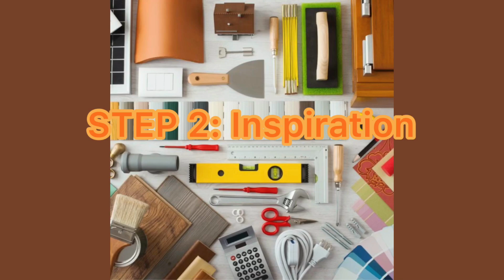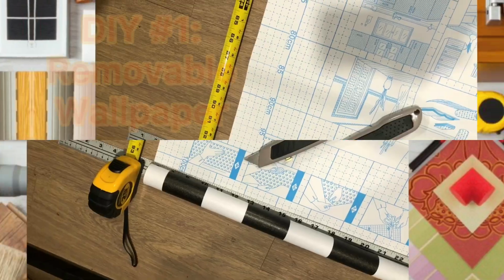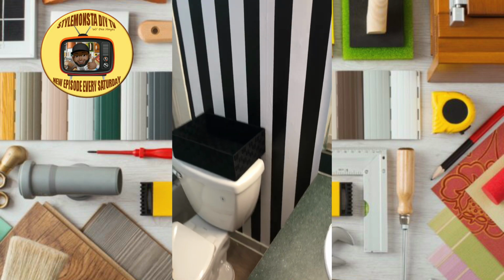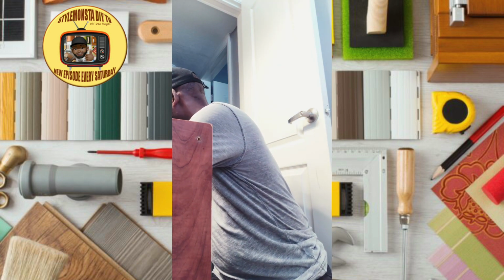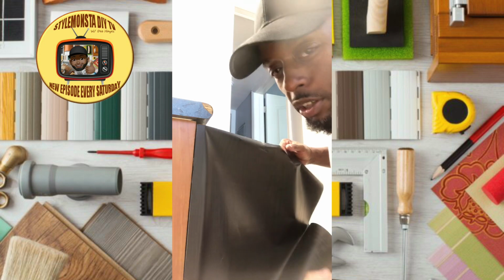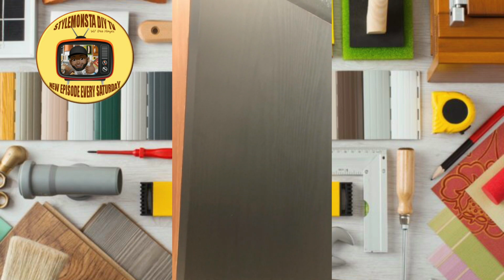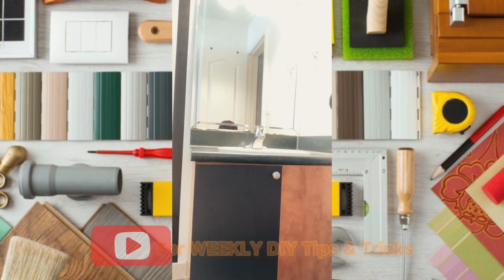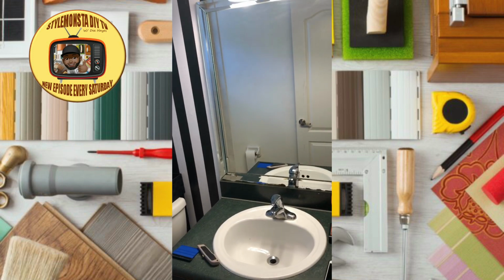DIY BATHROOM MAKEOVER ON A BUDGET / HOW TO APPLY PEEL AND STICK WALLPAPER PART 1 (RENTER FRIENDLY)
Hey guys! In part 1 of this 2 part bathroom makeover I'm going to share with you some of my budget and rental friendly DIY tips and tricks that I used to make a bold impact for only $30. Sounds crazy right?! I'll show you how to peel and stick (removable) wallpaper can completely transform your bathroom. Working on a tight budget or being a renter doesn't mean you have to sacrifice design, style or function as you'll see in this video.

Part 2 will debut NEXT SATURDAY, 9/12/20 will cover my DIY on transforming the UGLY GREEN countertop, the damaged mirror and the GRAND REVEAL of the bathroom fully decked out!

I would love to hear about your DIY bathroom projects! Have any of you used removable wallpaper? Do you like it or hate it?

VIDEO DEETS + LINKS: PART 1 (VIDEO 1)

1.Black and white stripped removable wallpaper (Walls)
FYI I ordered 2 rolls for this DIY project.

2. Black faux wood removable wallpaper (Vanity cabinet)
FYI I ordered 1 roll for the DIY project.

3. Tools used - Wallpaper smoothing kit

JOIN THE STYLEMONSTA DIY SQUAD!

Thanks STYLEMONSTA DIYiers for watching! I hope you enjoyed watching and was able to take away a few budget and rental friendly tips and tricks. I love to hear what you thought of the video - content, etc and ideas for what YOU would like to see in future videos in the comments below and don't forget to subscribe!